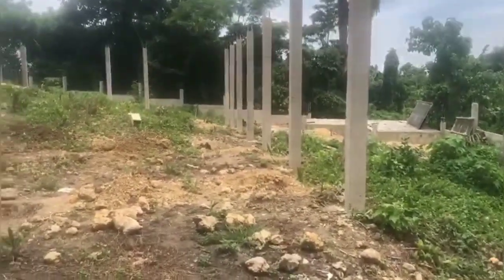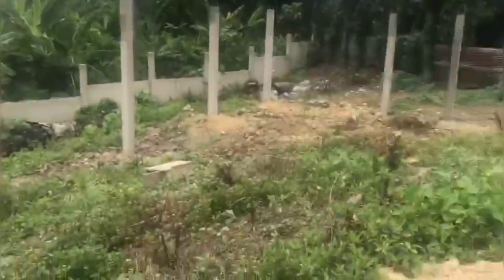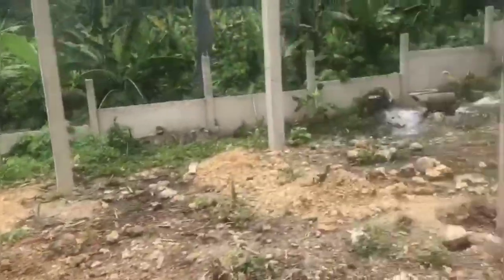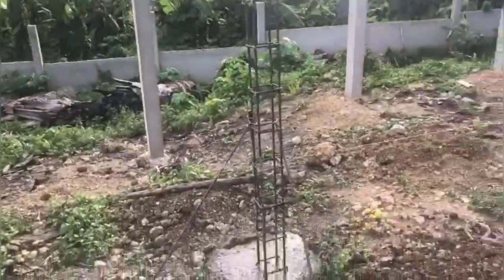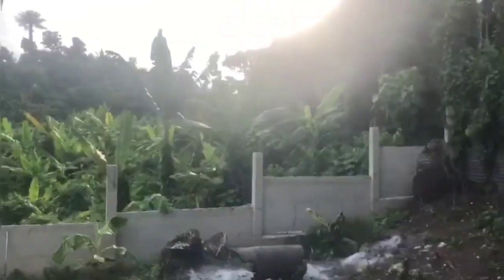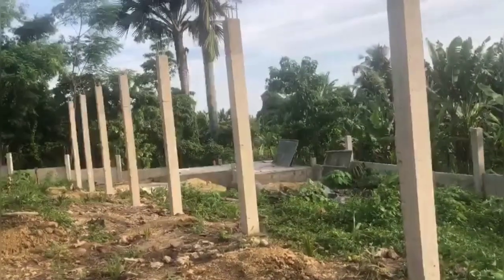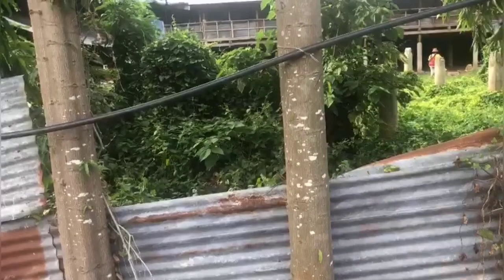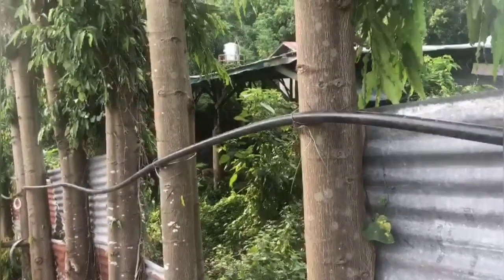BUILDING A PIGGERY IN THE PHILIPPINES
Plans, building permit and local authority inspection